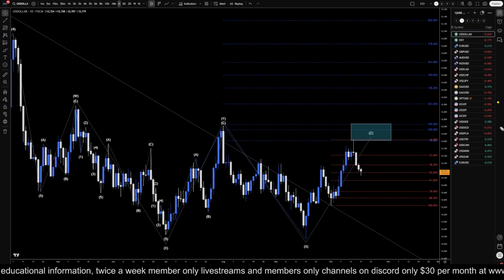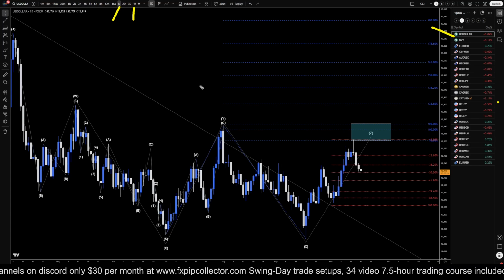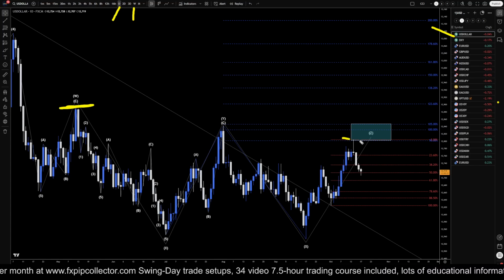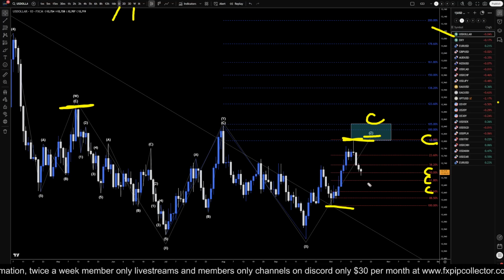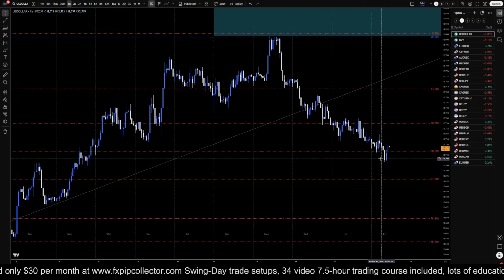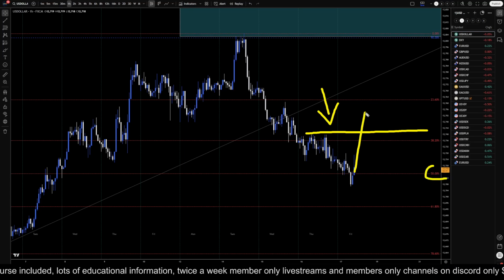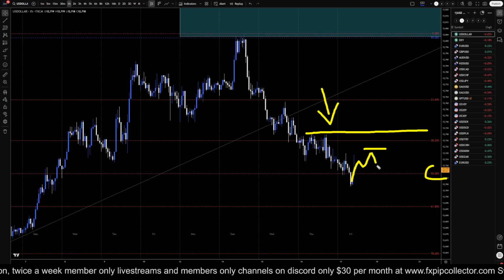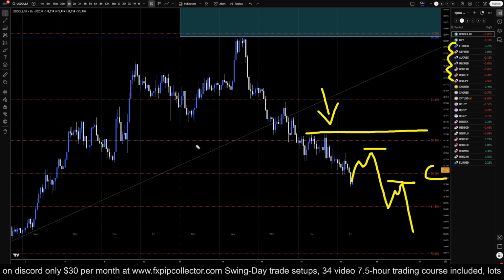USDOLLAR (DXY) Forecast & Technical Analysis for October 17, 2025